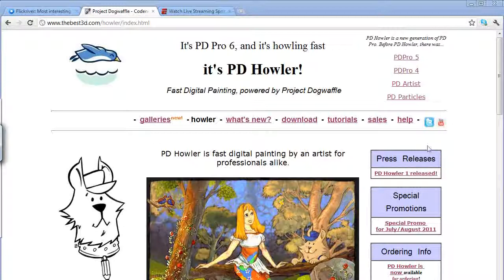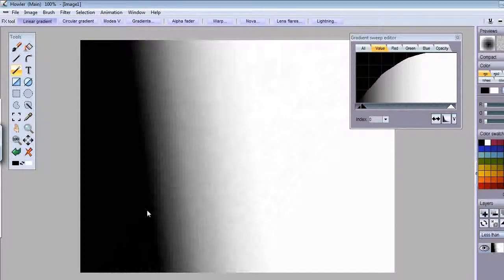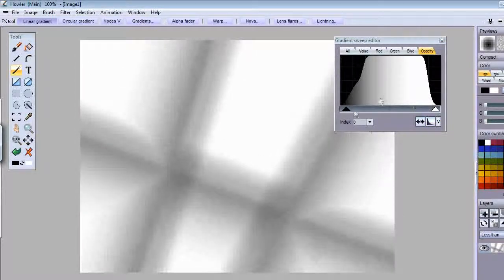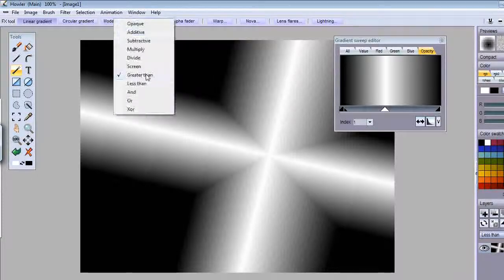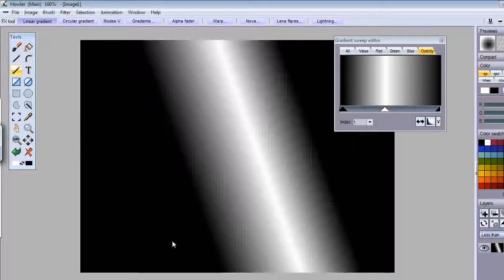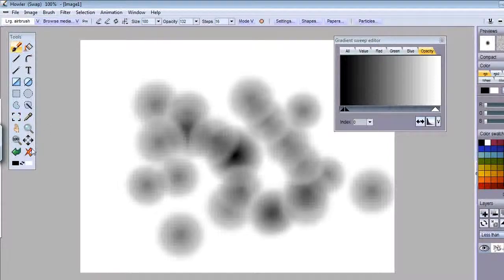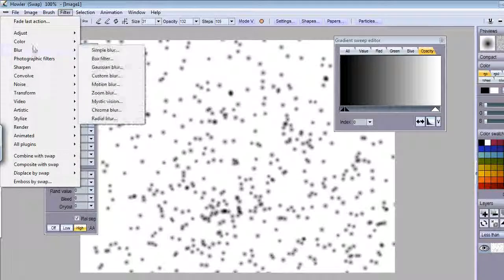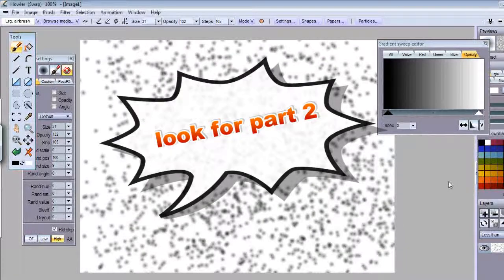Daily Dose 18 - Rocky Surface (with gradients in special modes)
this shows another way to use gradients, with special modes that look for the existing pixels and only draw in if the gradient is brighter or darker depending on mode. (greater than, less than)